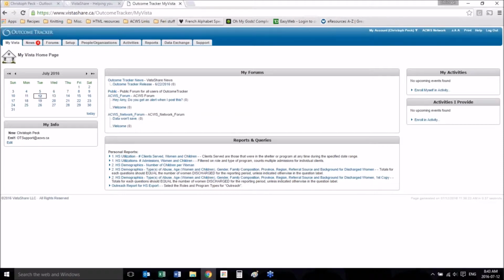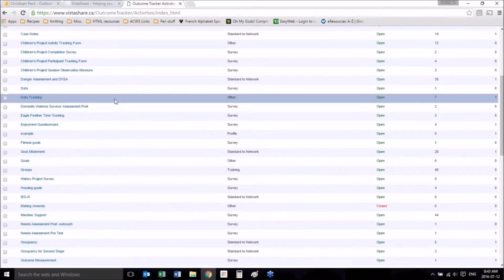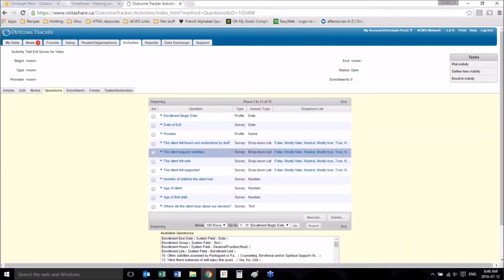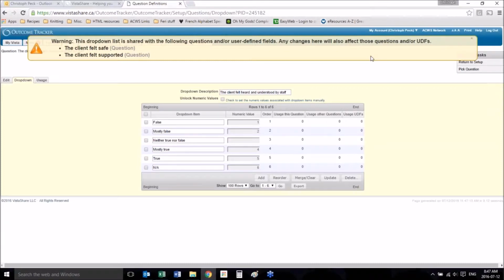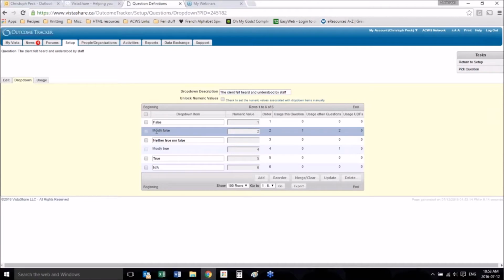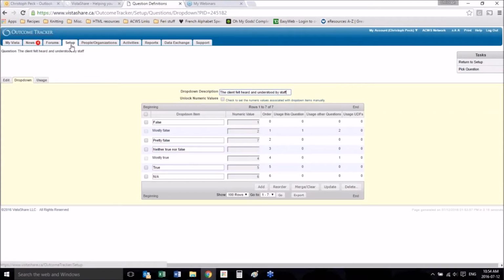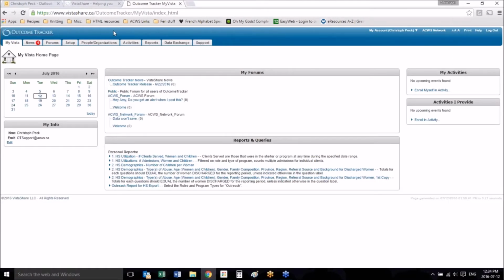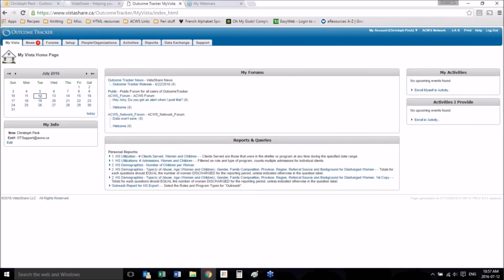1 4 How to Modify Questions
How to edit questions after they have been added to your activity.